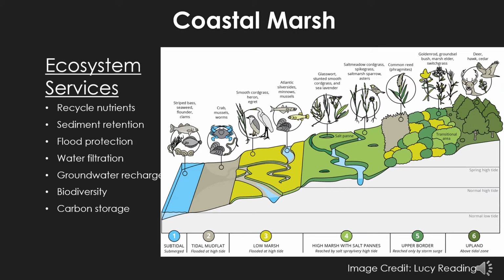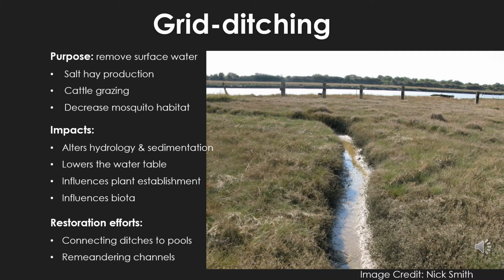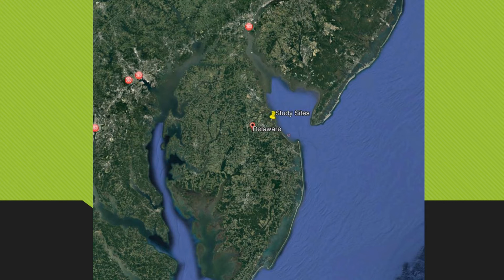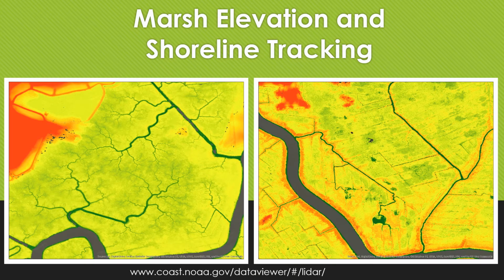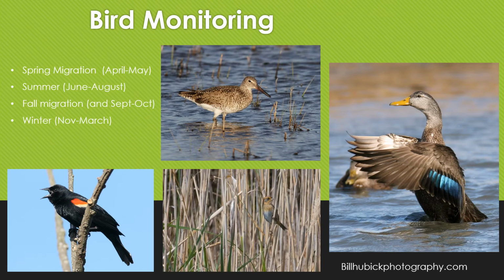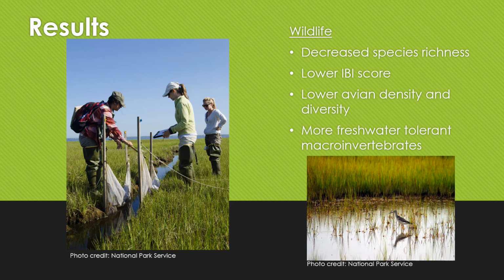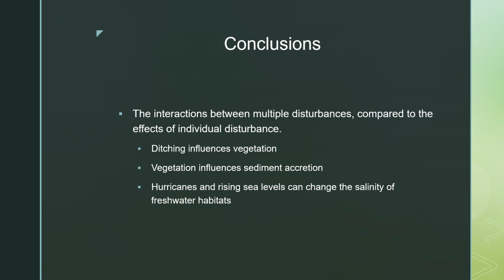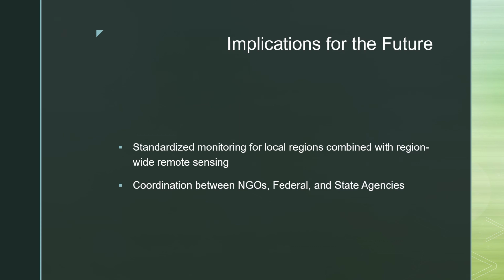NR578 - Monitoring the Interacting Effects of Multiple Disturbances in Coastal Wetlands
Created by Raena Anderson, Drew Kaiser, Sara Painter, Dan Small